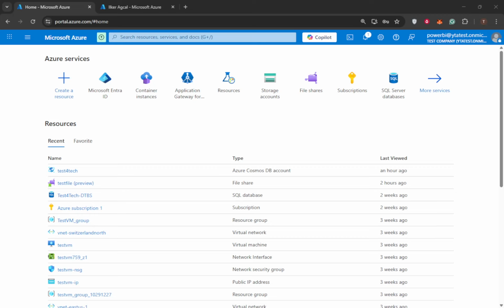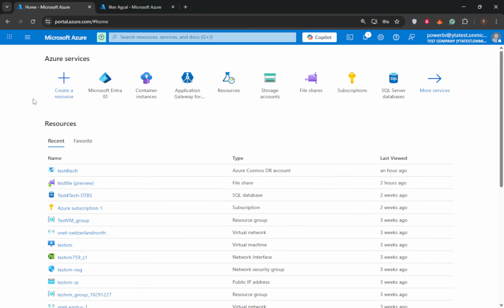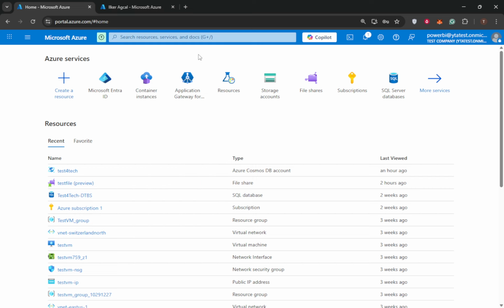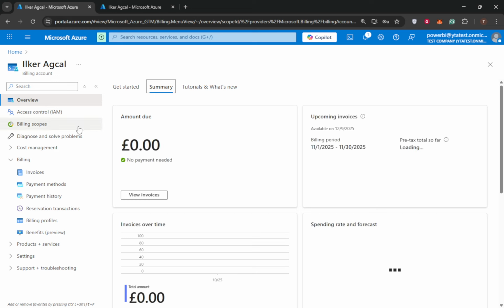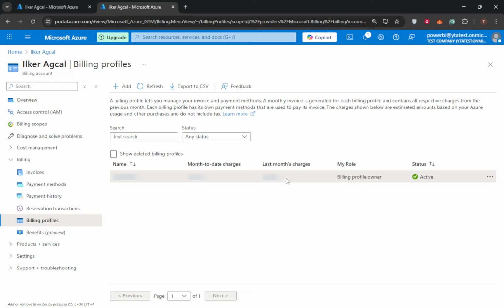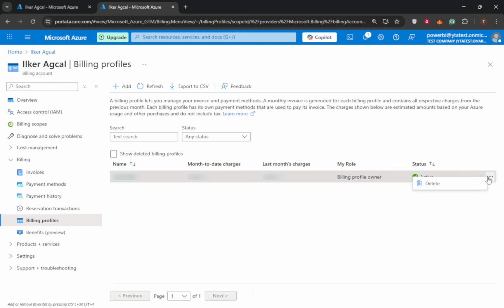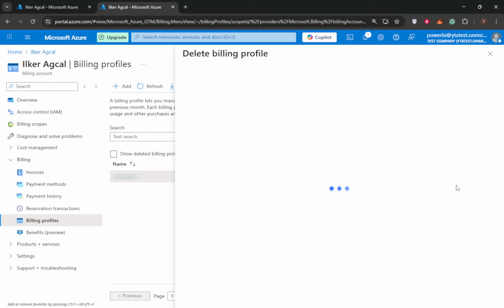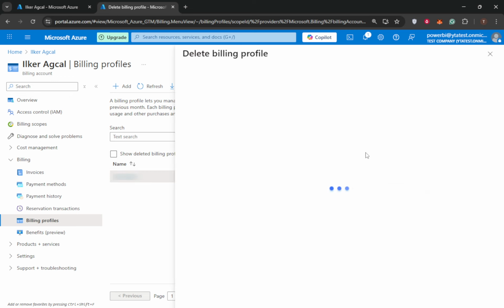How to Remove a Payment Method from Microsoft Azure [2026 Full Guide]